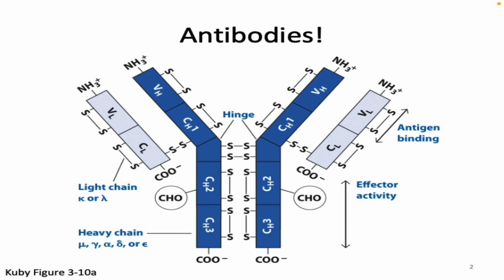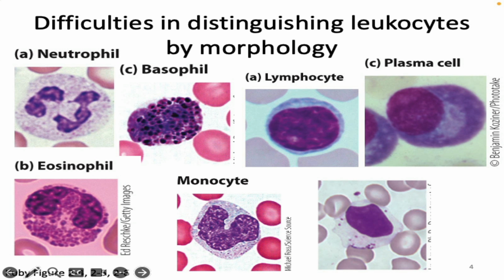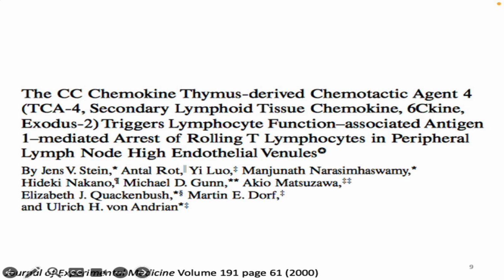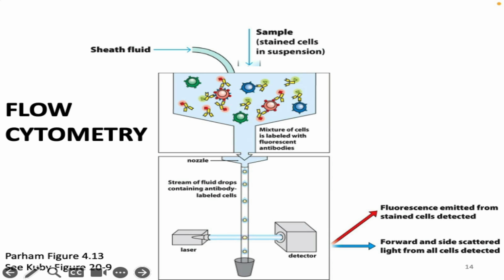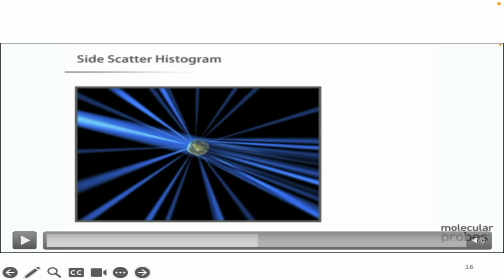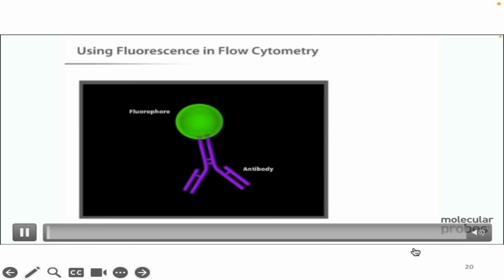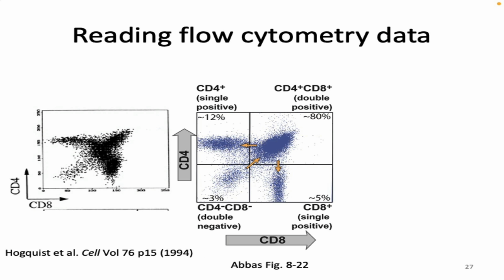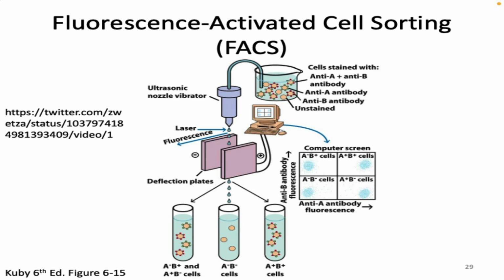Immunology Fall 2024: Lecture 8 Flow Cytometry